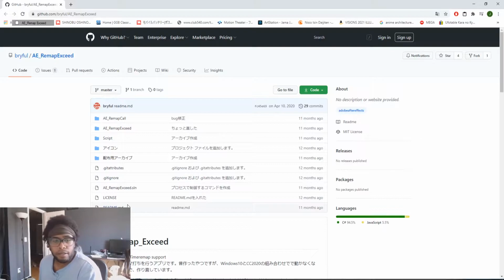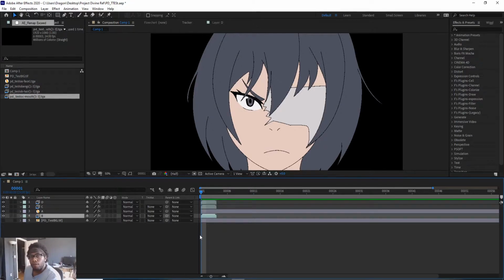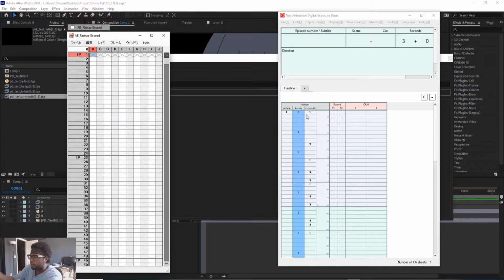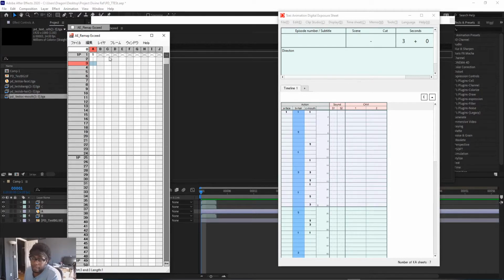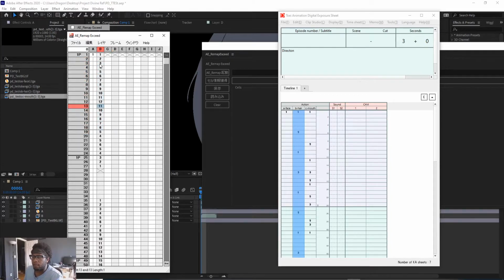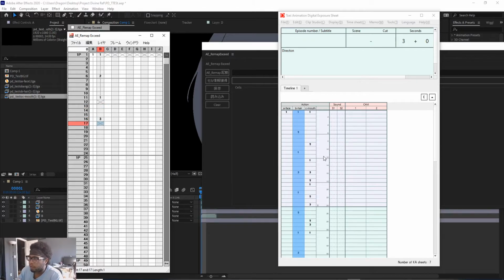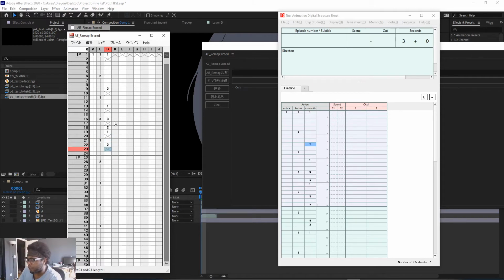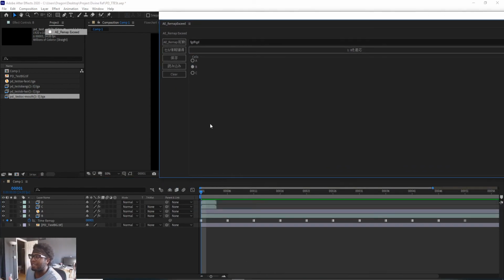AE Remap Exceed Basic Guide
Hello guys!
I really hope you guys enjoy and utilize this script as much as I do.
Link to the script (Thanks so much for your hardwork bryful!)

Translated Guide:

If you guys wanna dm me you can on discord at: DragonGasai#5057